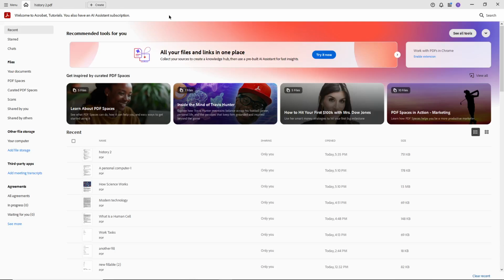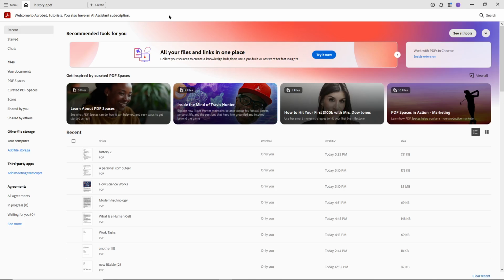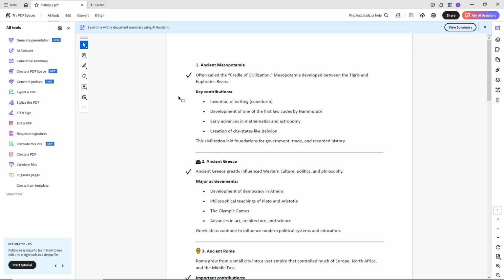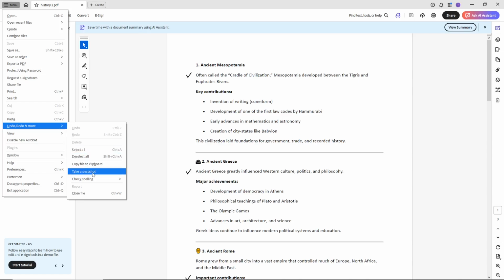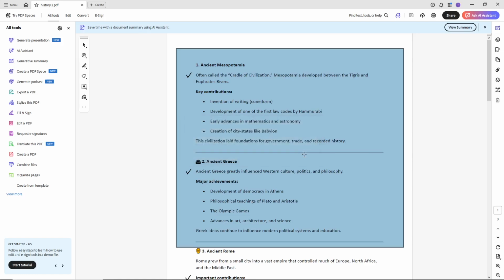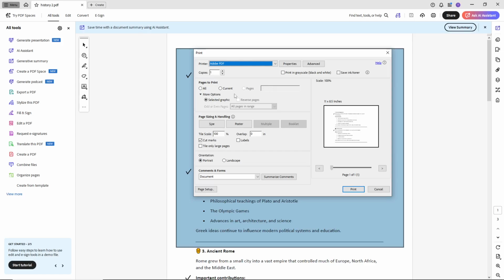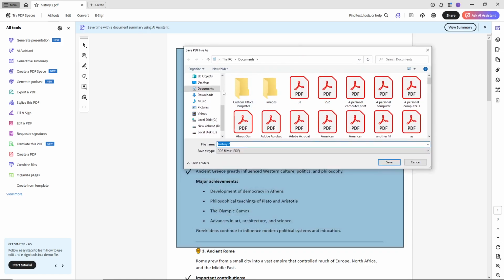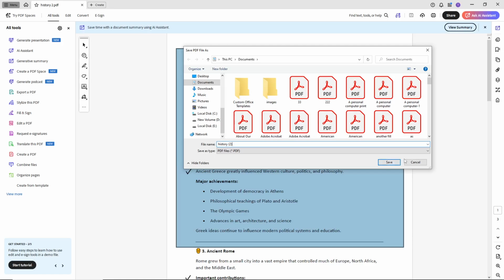How To Print A Selected Area In PDF In Adobe Acrobat Pro (Tutorial 2026)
Along the way, you'll learn print specific area PDF Adobe Acrobat Pro, how to print selection Adobe Acrobat Pro, select and print part of PDF, printing chosen section in Acrobat Pro, Adobe Acrobat Pro print custom area, tutorial to print selected PDF region, print a portion of PDF in Adobe, output specific page area Acrobat Pro, steps to print only part of PDF, print rectangular selection Adobe Acrobat, how to print a defined PDF area, setup selected area printing Adobe PDF